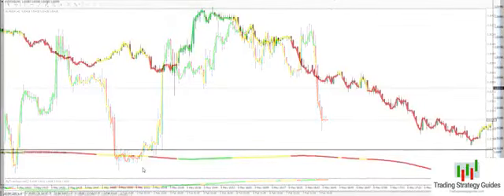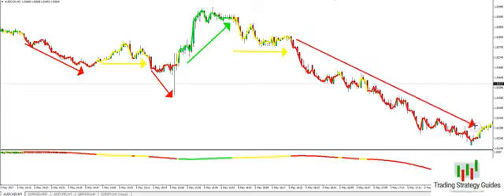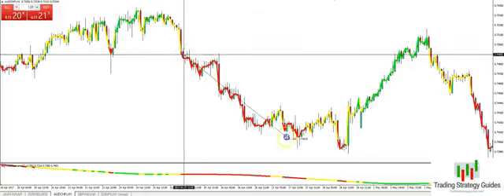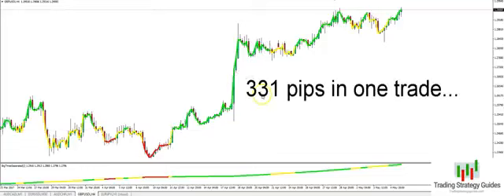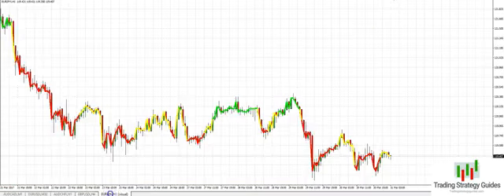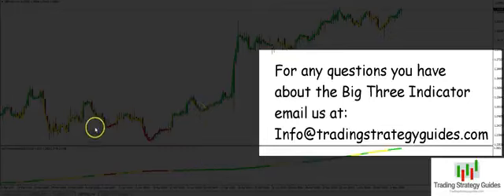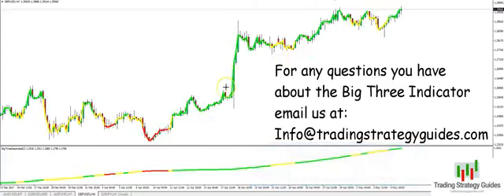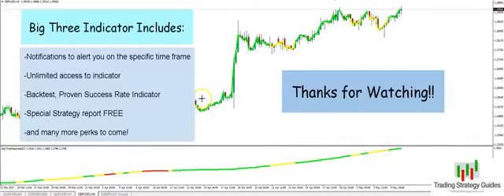The Big Three Trading Indicator